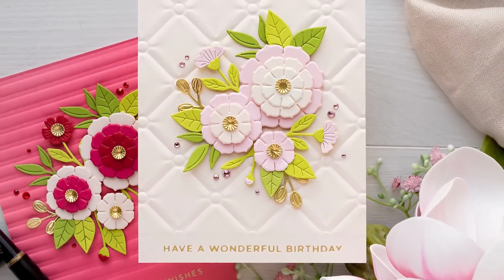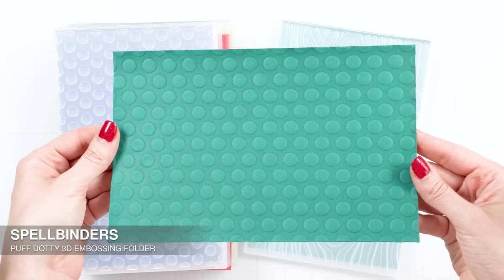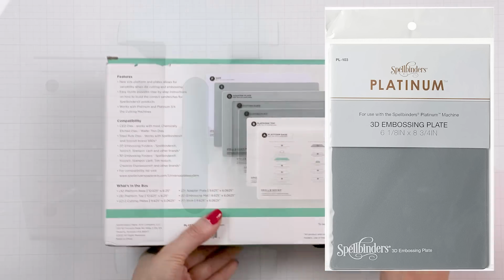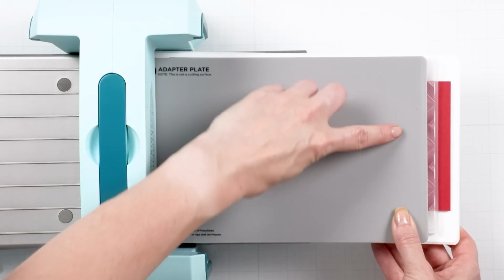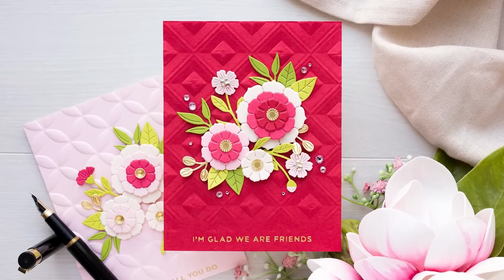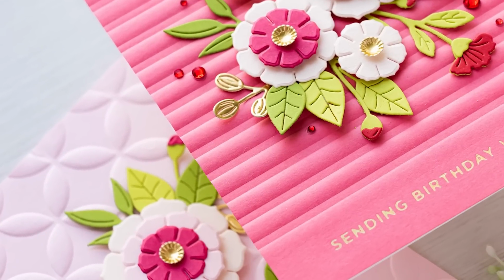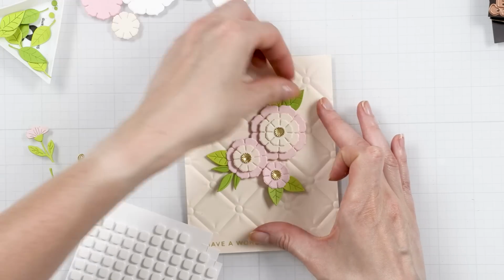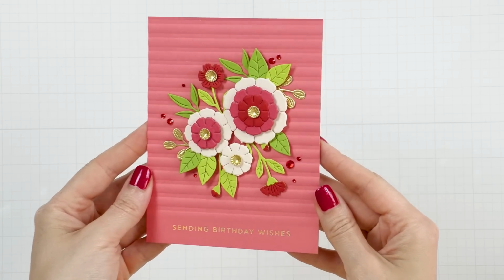Partial Embossing & NEW 3D Embossing Folders Spellbinders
Sharing a partial 3D embossing technique that will allow you to create beautiful embossed backgrounds for your card and leave a portion of the background flat to accommodate a stamped or foiled sentiment.

• Spellbinders Platinum 6 Die Cutting Machine
• Spellbinders Platinum Die Cutting Machine
• Spellbinders Glimmer Hot Foil System
• Glimmer Hot Foil - Matte Gold
• Glimmer Hot Foil Roll - Aura